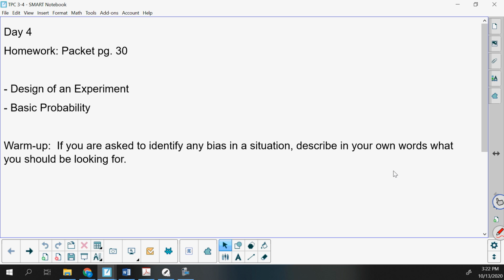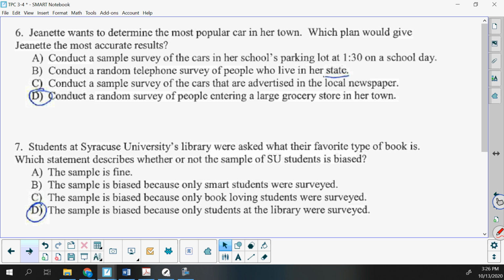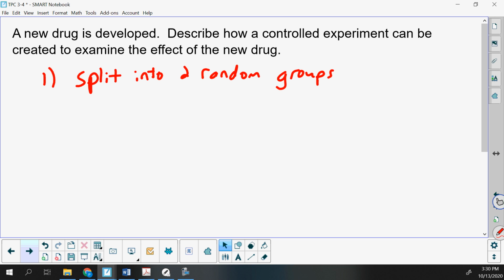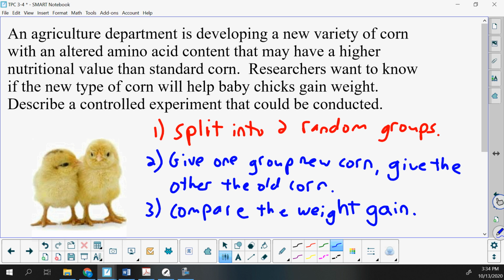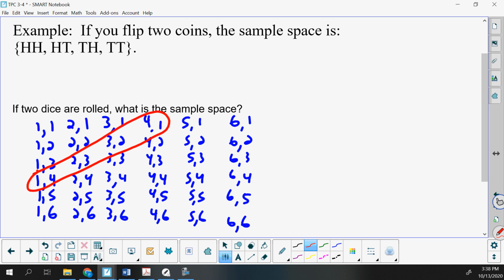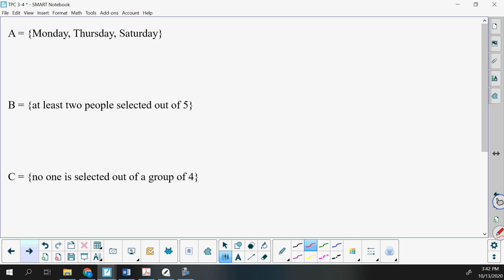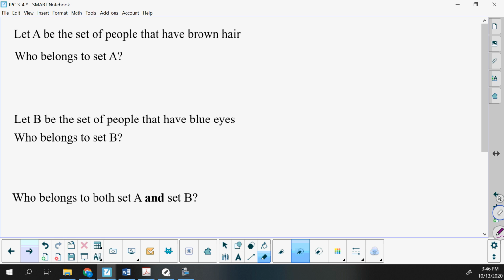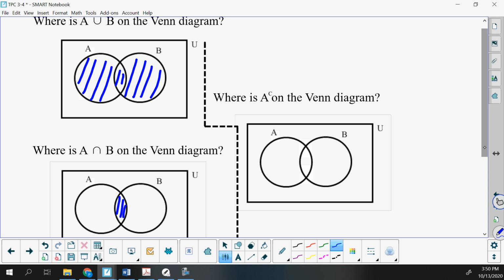Pre Calc with Stats Unit 3 Day 4